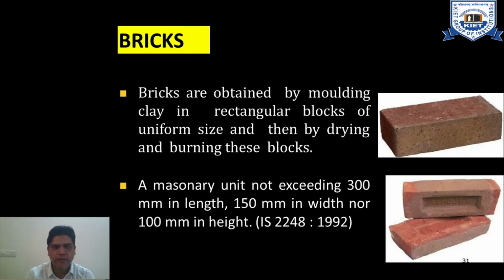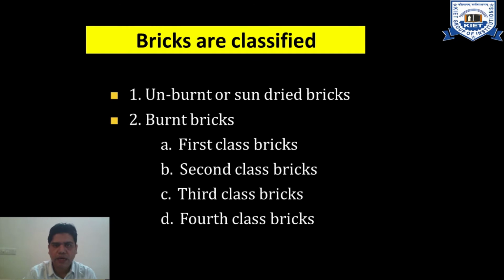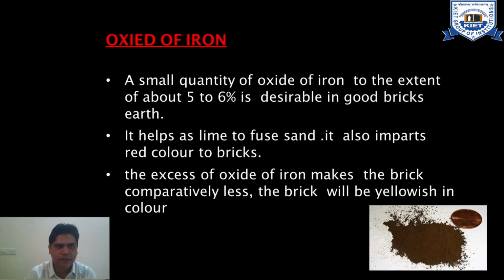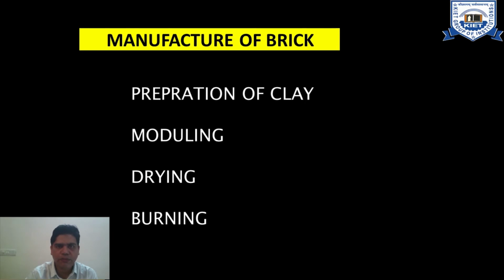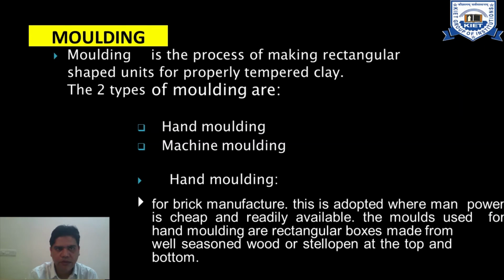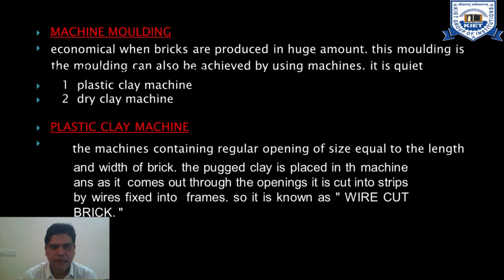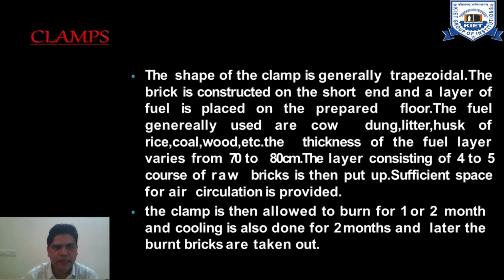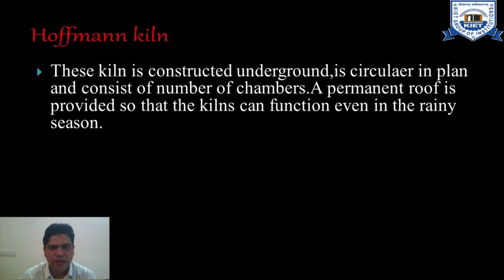B.Tech_Civil_4Sem | Bricks | Material Testing & Construction Practices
B.Tech_Civil_4Sem | Material Testing & Construction Practices | Bricks
KIET Group of Institutions, Delhi-NCR